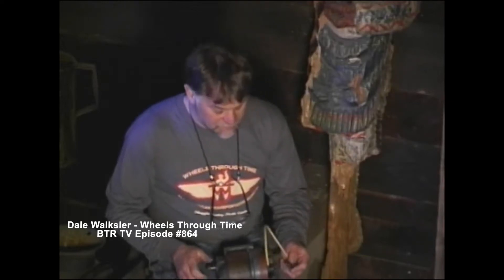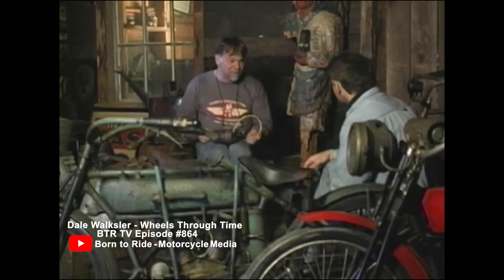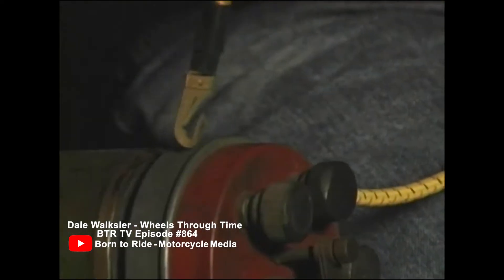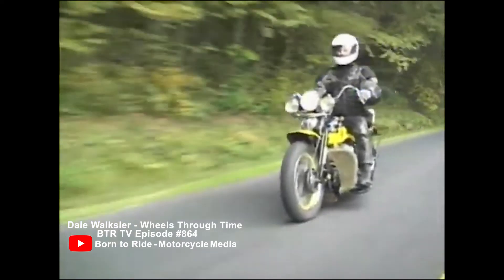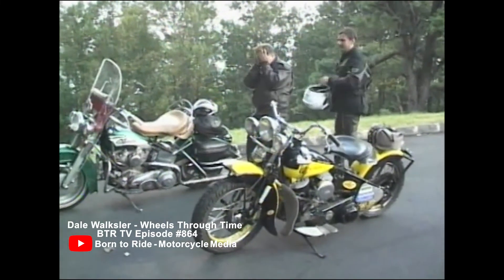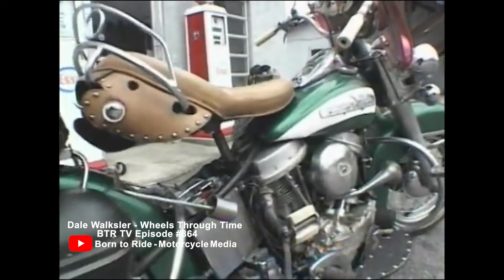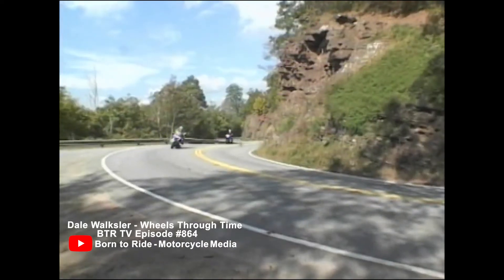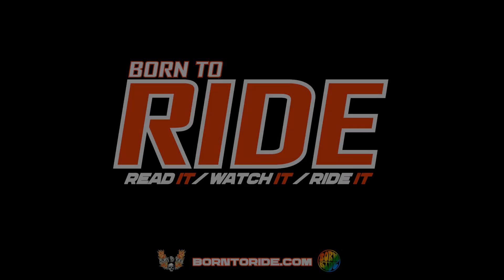Dale Walksler - Wheels Through Time BTR TV Episode #864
Check out this clip from many, years ago in our BTR Vault as we feature the late, great Dale Walksler from Wheels Through Time on BTR TV Episode #864.